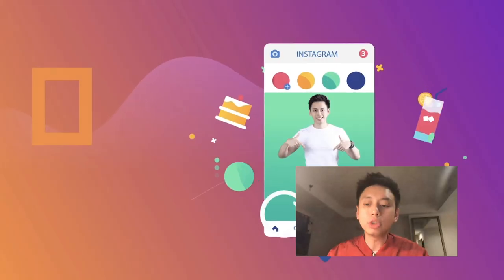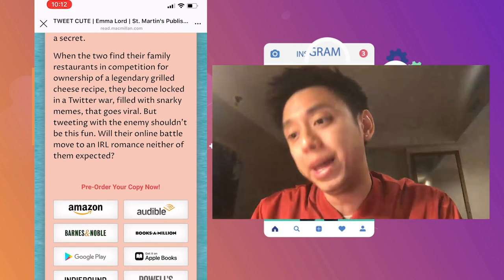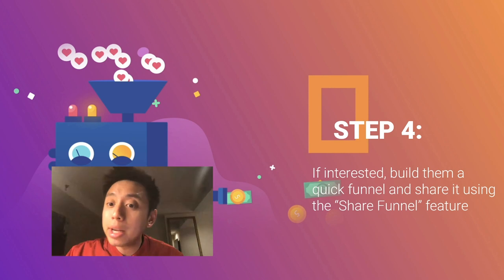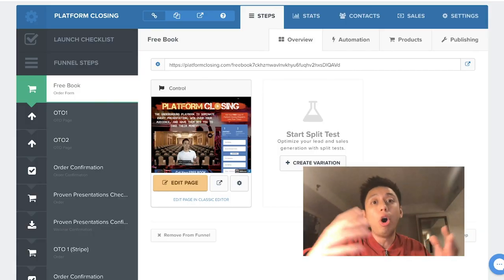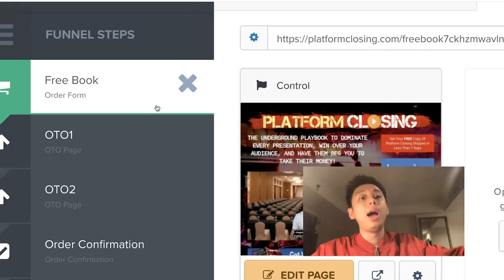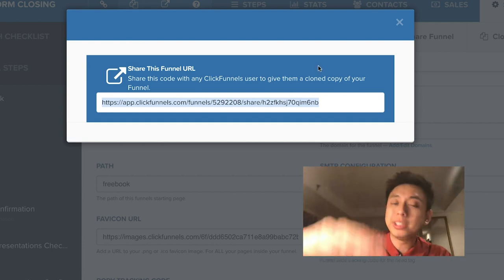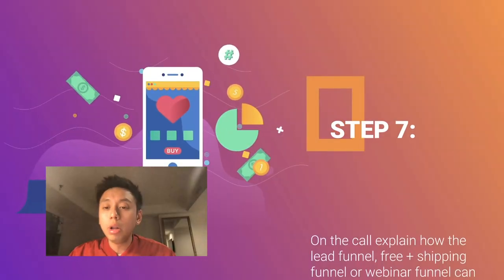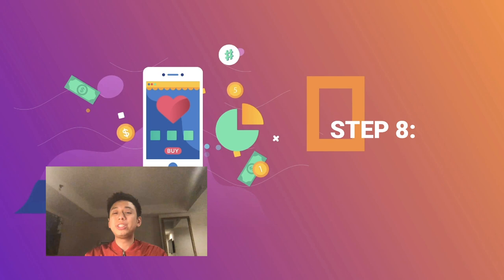How To Sell, Close and Make Money On Instagram (Without Making Any Posts)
How to sell, close and make money on Instagram without making ANY posts. I know that's a bold promise, but anyone can do this, even if you are an absolute beginner with no following or experience.

With many years of experience in the business world, I’ve realized that it’s not always about working hard. More often than not, it’s about working smart. Social media is a powerful tool not only in our daily lives but also for businesses across various industries. Instagram has played a crucial part in my entire entrepreneurship journey. With its presence, there are endless opportunities to generate income... something you shouldn’t be missing out on any longer. Watch this video now to discover how you can easily sell, close and make money on Instagram in just nine steps.

Click on this link to create an account You will then be in my list where my team will send you new funnels whenever we roll them out, when you sign up through that link.

Here are the links to different Share Funnels, templates that you can utilize - click on the links below to download them.

How To Get 1000 Instagram Followers in 7 Days - This Is The Fastest Way To Get Instagram Followers!